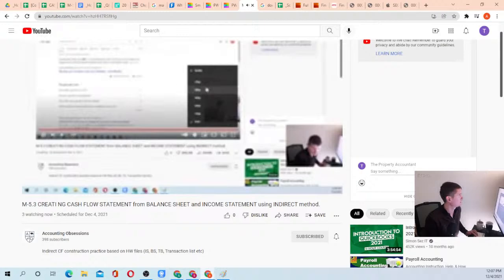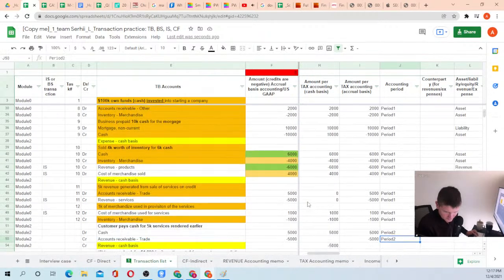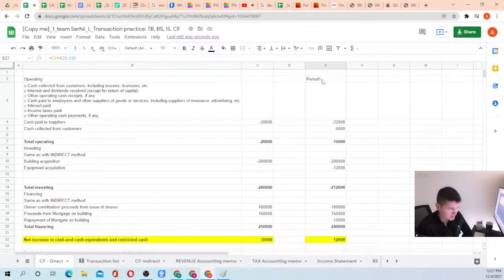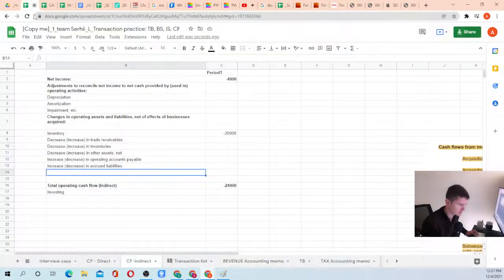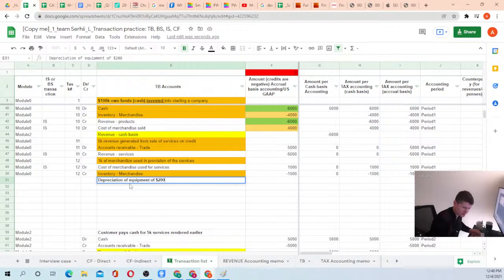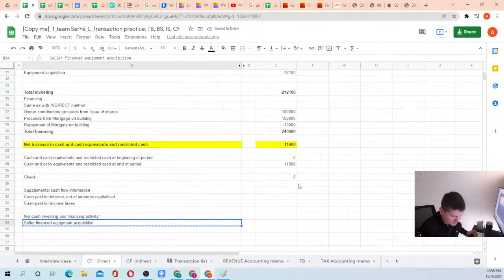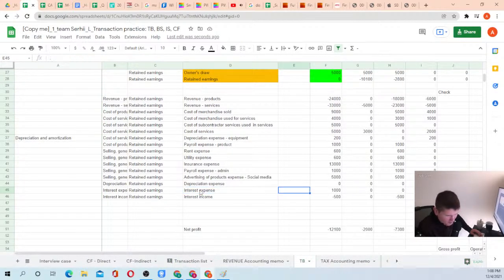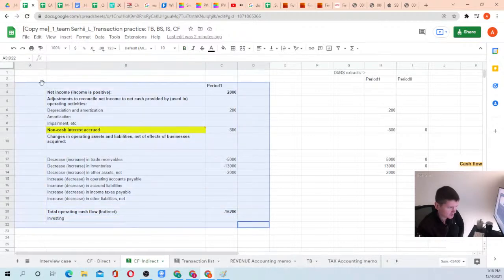M-5.3 CREATI NG CASH FLOW STATEMENT from BALANCE SHEET and INCOME STATEMENT using INDIRECT method.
Indirect CF construction practice based on HW files (IS, BS, TB, Transaction list etc)